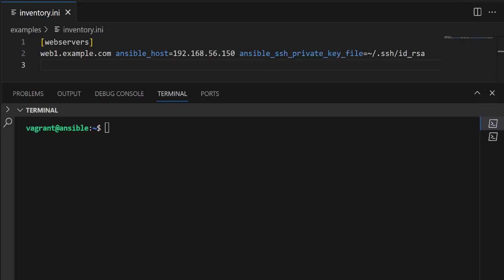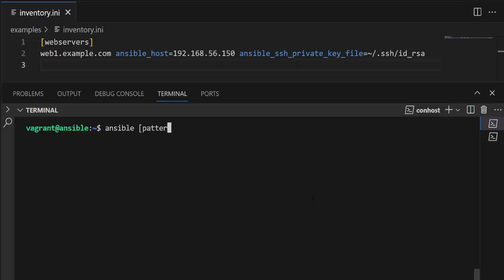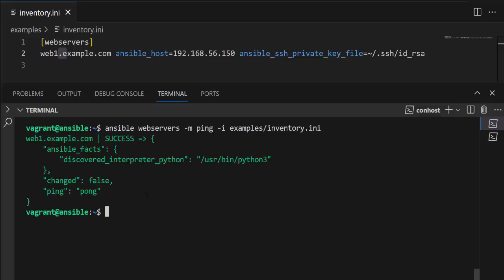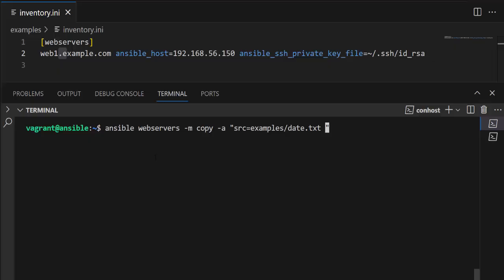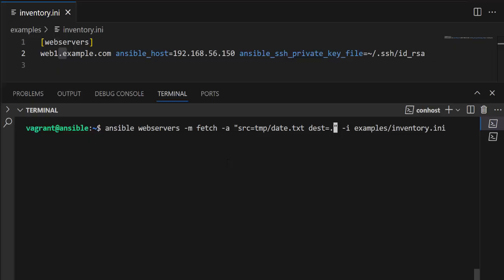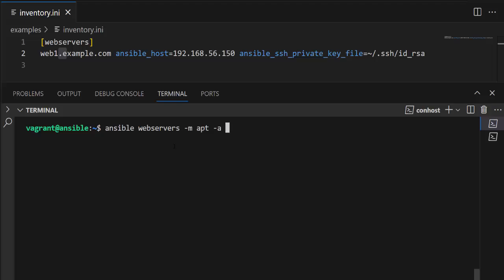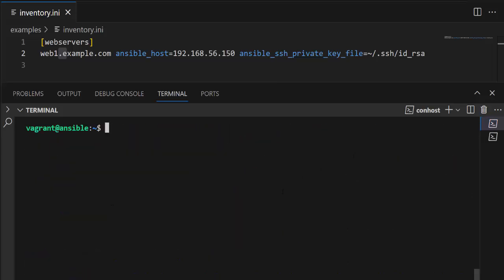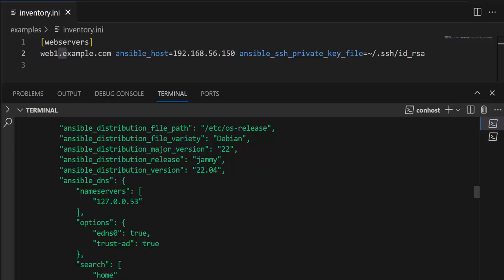16- Quick Wins with Ansible: Mastering Ad-Hoc Commands